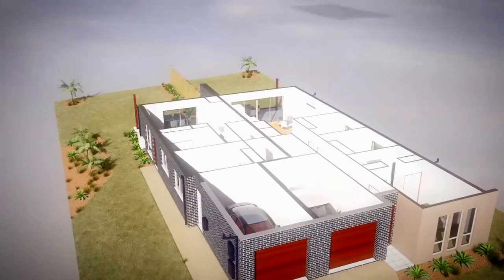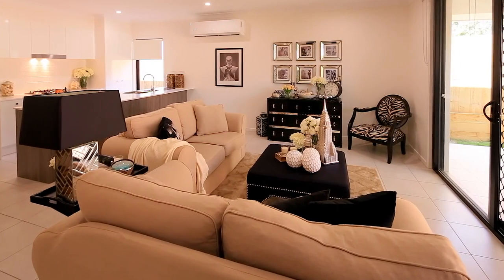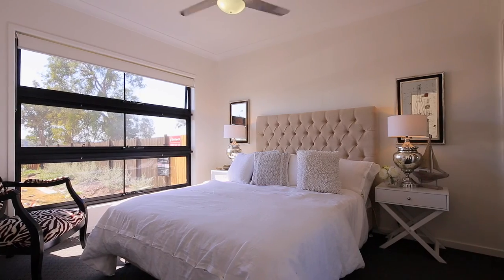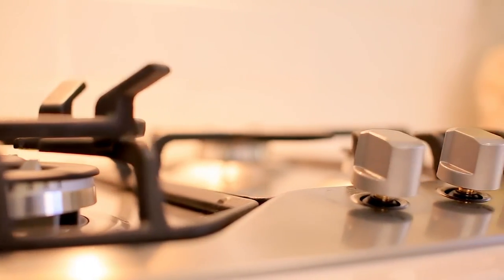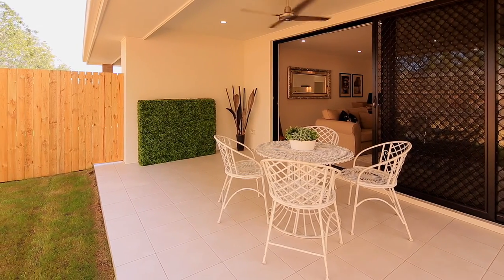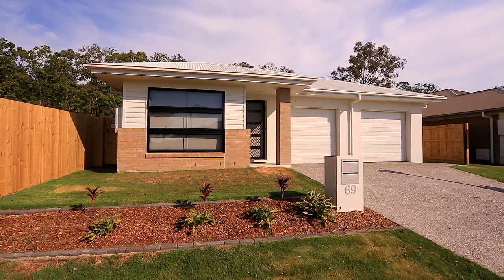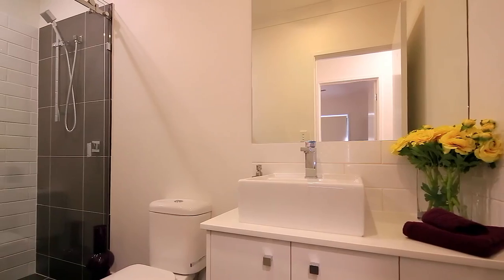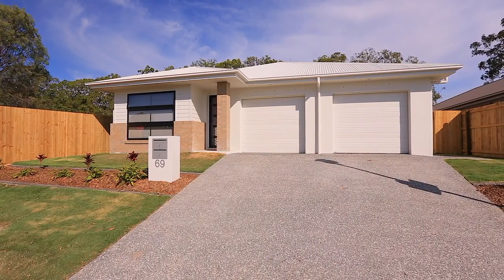Gallery Homes Dual Dwelling Display Home Malachite Cr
Gallery Homes Dual Dwelling Display Home Malachite Cr, Stoneleigh Reserve, Logan Reserve 4133 QLD